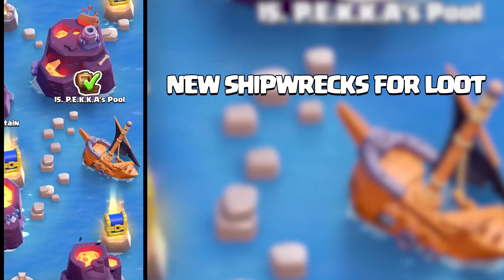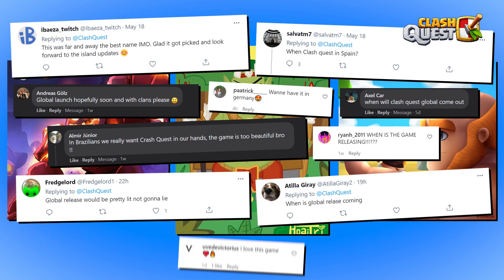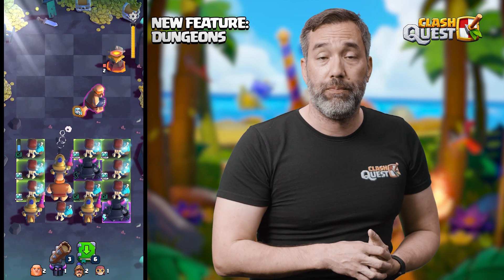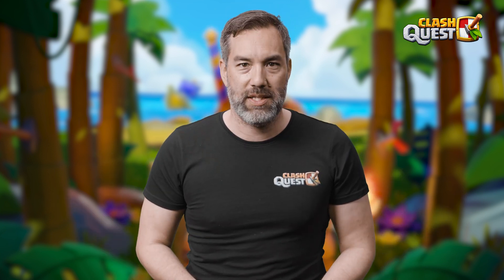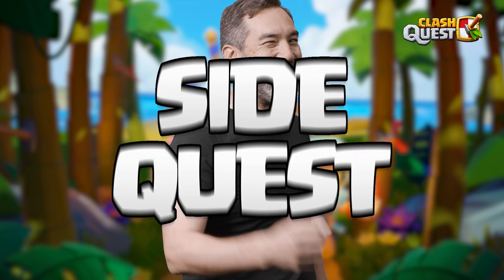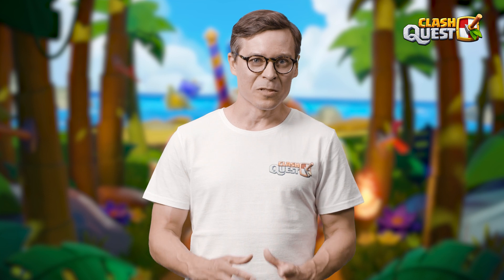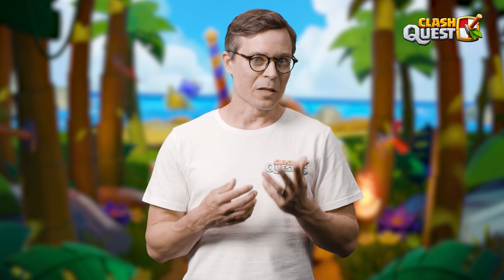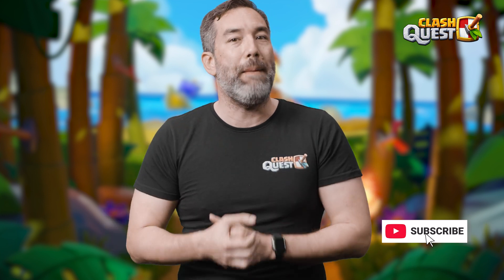Island Update #1 - Dungeons & Shipwrecks Ahoy! (Clash Quest)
Welcome to the very first Island Update - the developer video series for all things Clash Quest!  In this video we'll discuss new features, questions from the Community, and more!

In this update:
- New feature: Dungeons
- New feature: Shipwrecks
- Balance changes
- Bug fixes

PLEASE NOTE! Clash Quest is free to download and play in limited countries at this time, however some game items can also be purchased for real money.

To sign up for when Clash Quest will become available in your country, please

FEATURES
- Conquer the tropical Archipelago of the Clash Universe
- Level up your army of Barbarians, Wizards, Princes, Knights, and more to defeat challenging obstacles
- Compete against other players in the Leagues
- Defeat powerful bosses like the Lava Golem, Papa Dragon, and Goblin King

Chief, are you having problems?